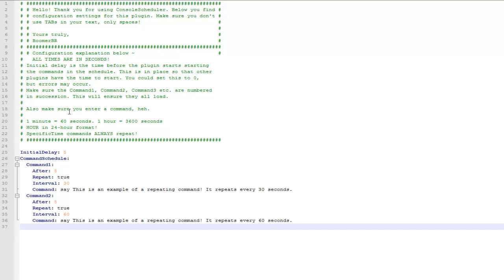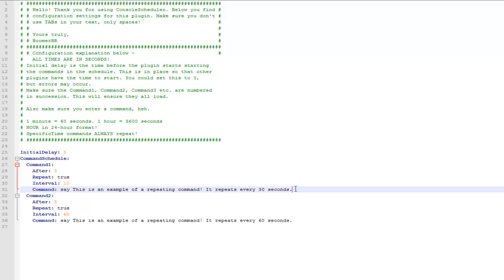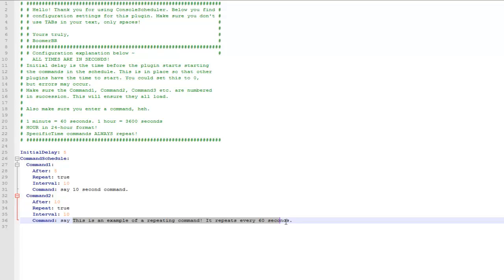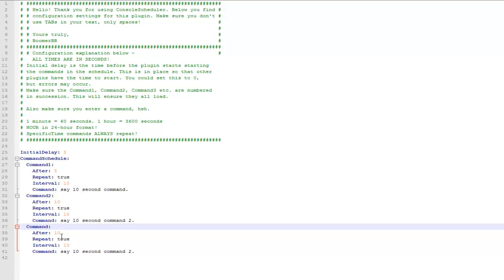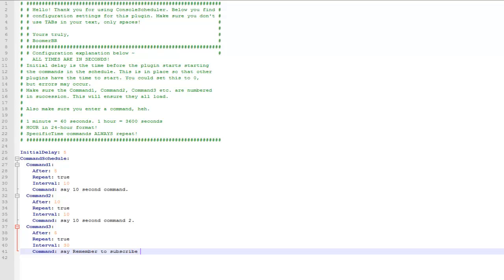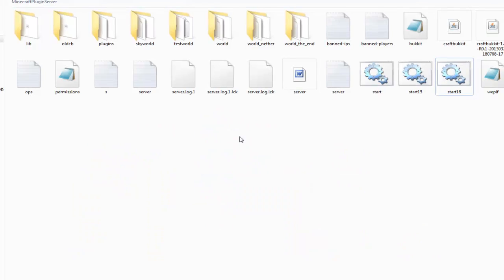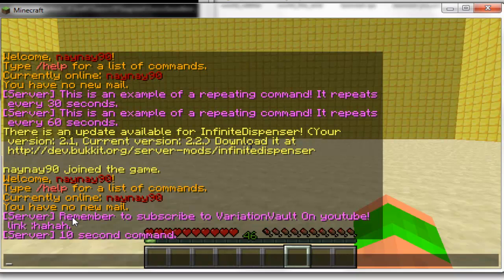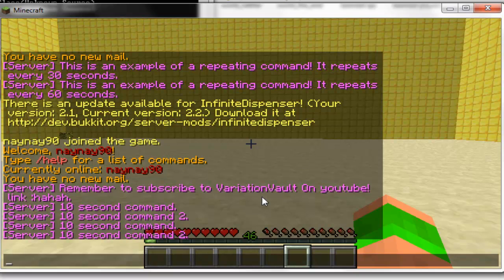Minecraft Bukkit Plugin - Console Scheduler - Run interval commands!